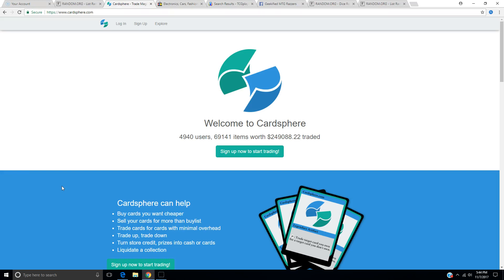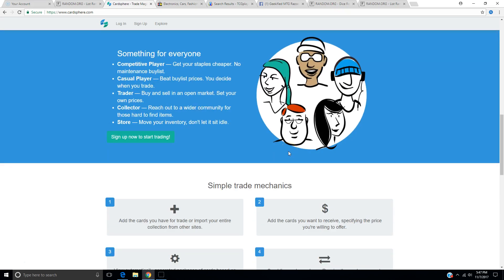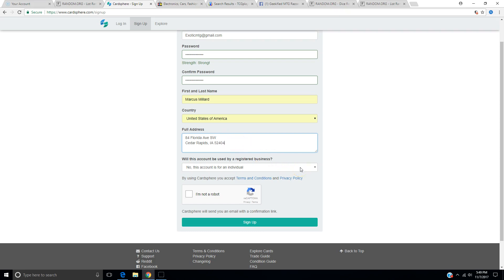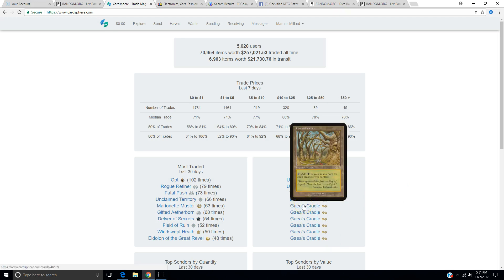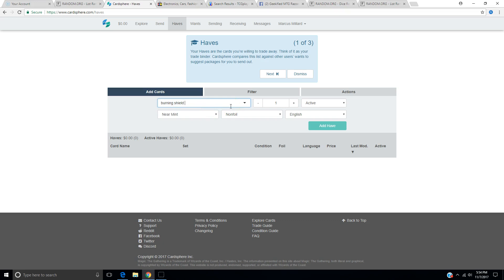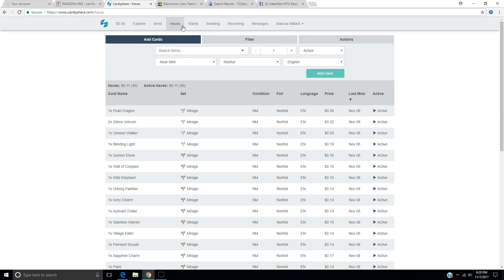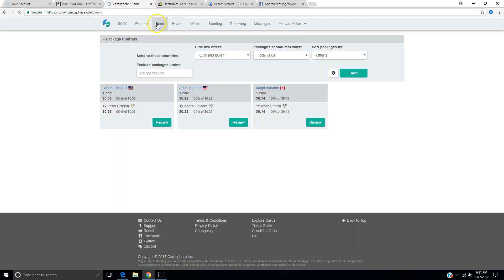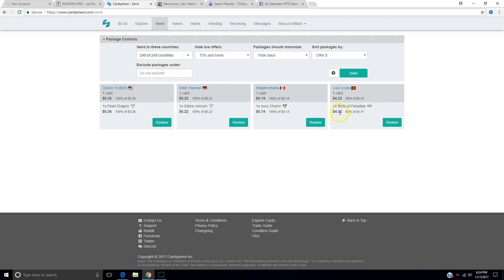ExoticMTG - CardSphere.com Review, Episode 1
Find and follow us all over social media!
Facebook (Like our page and enter to win loot)

You can help build this deck through Cardsphere!